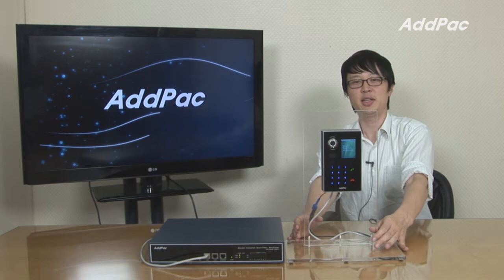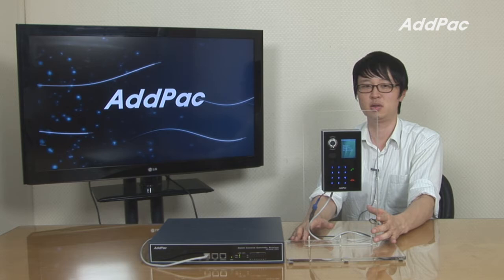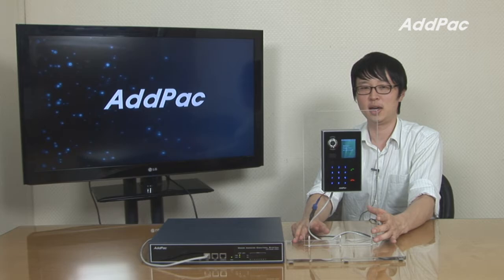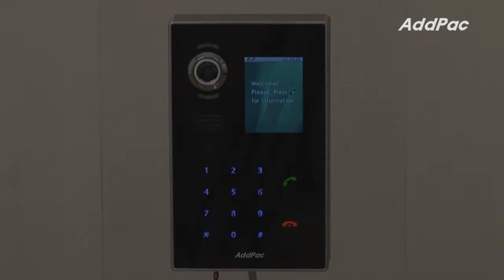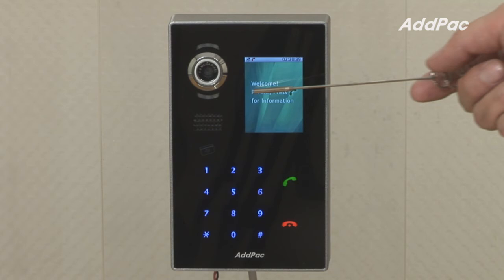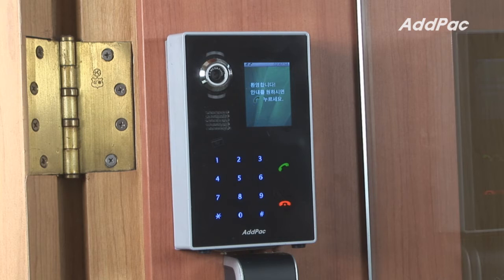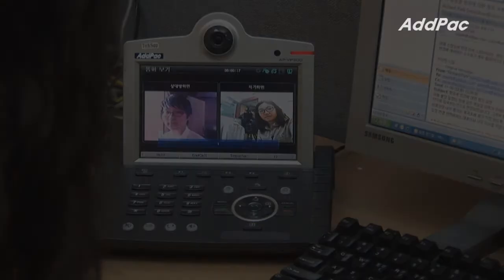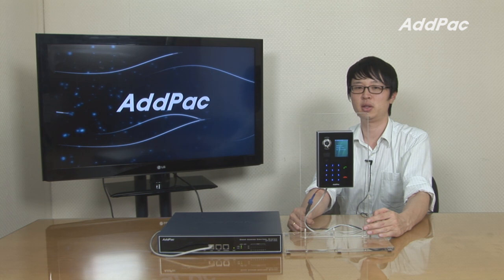IP Video Door Phone (AP-VAC50) | AddPac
IP Door Phone, SIP, H.323, VoIP